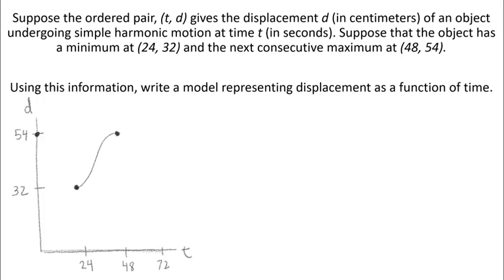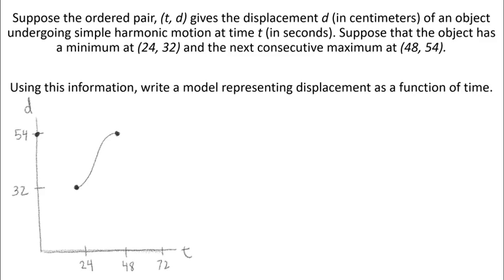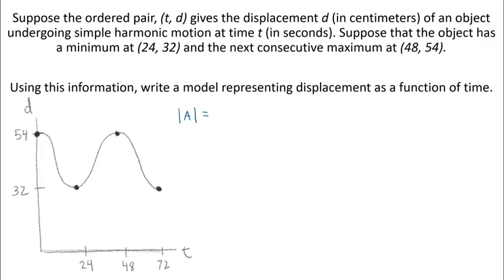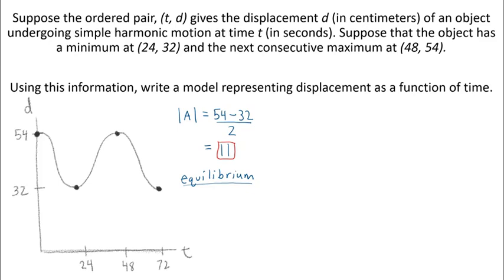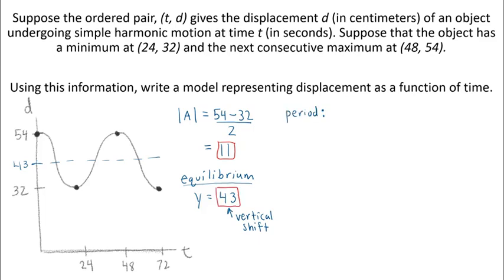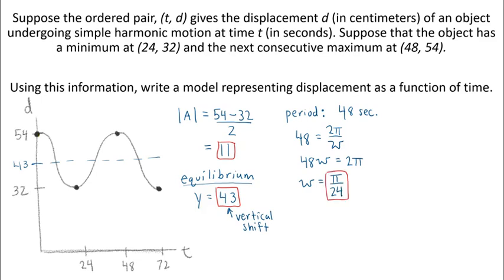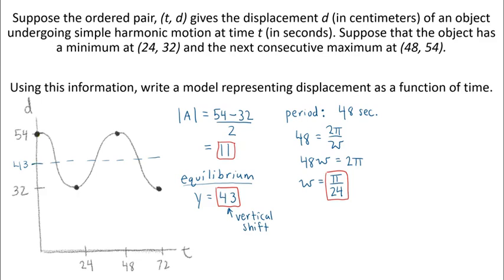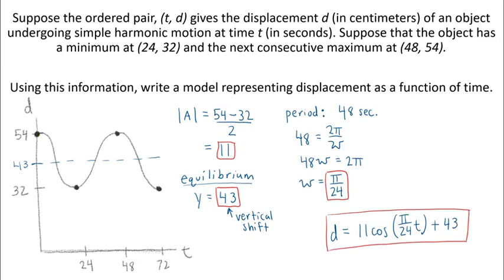Simple Harmonic Motion Example 2